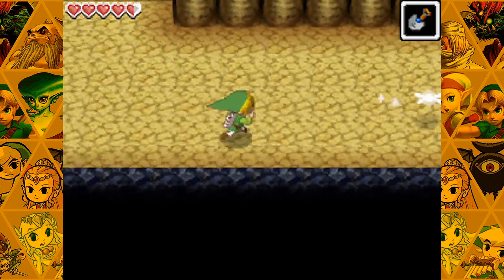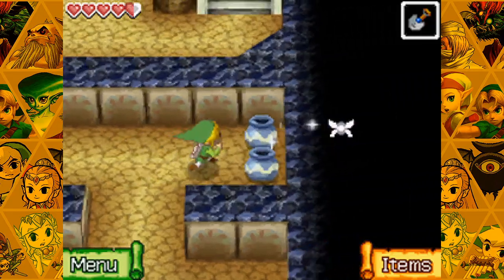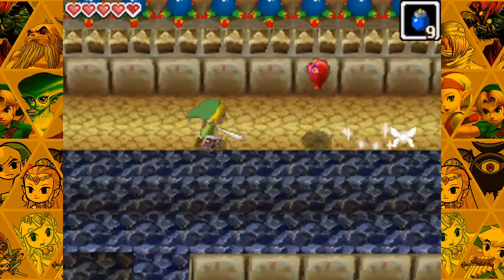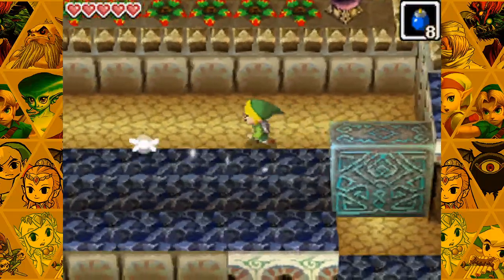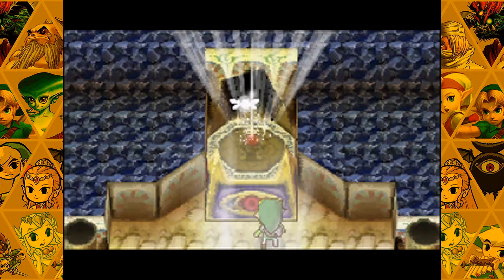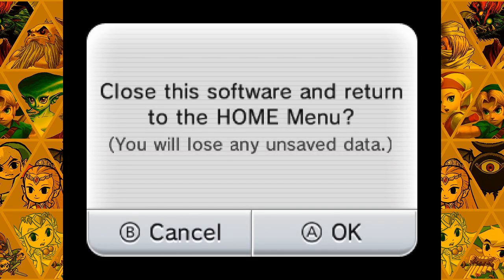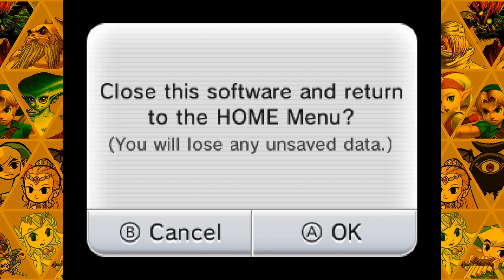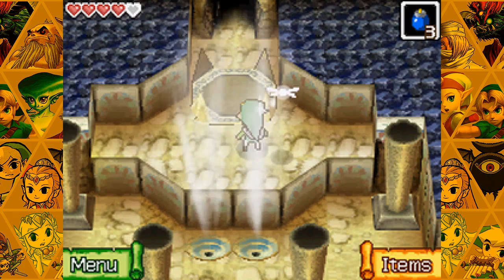Play All The Zeldas Quest, Part 1476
Sailing, Joel.  Sailing